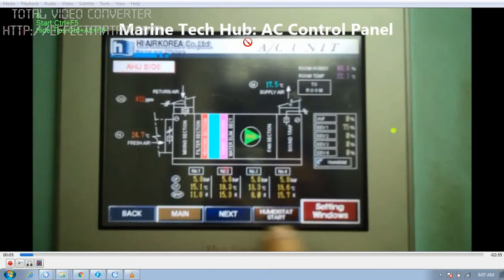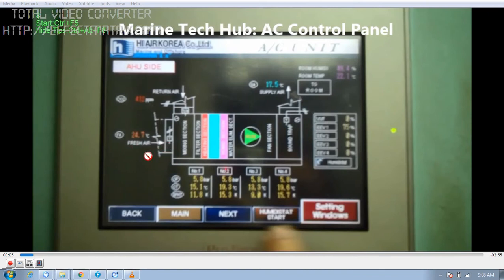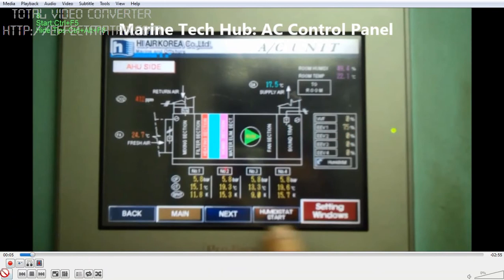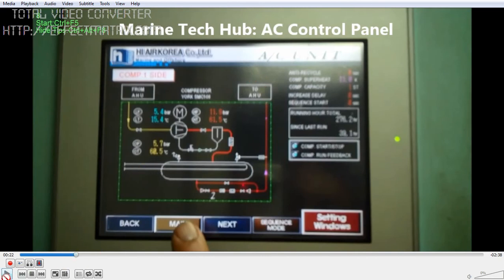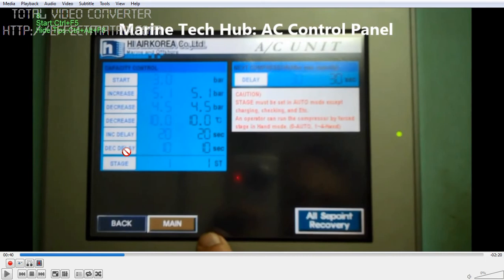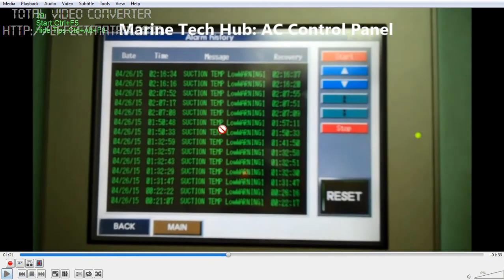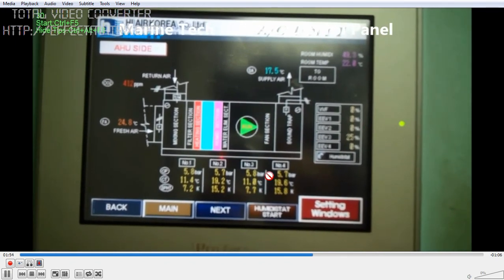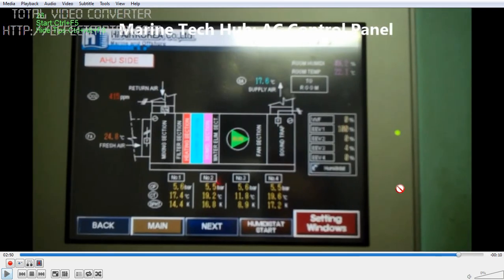Air Conditioner Control Panel : How It is Functioning